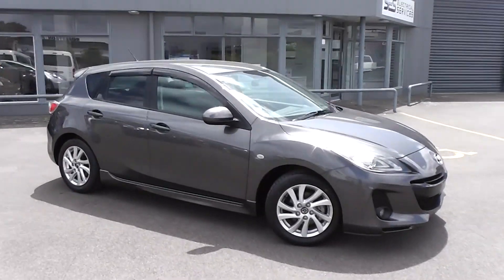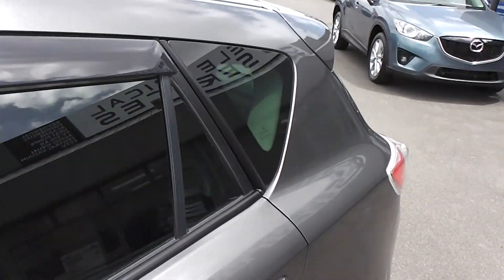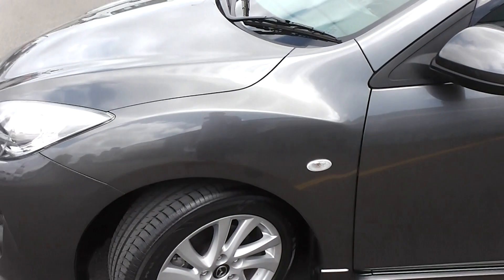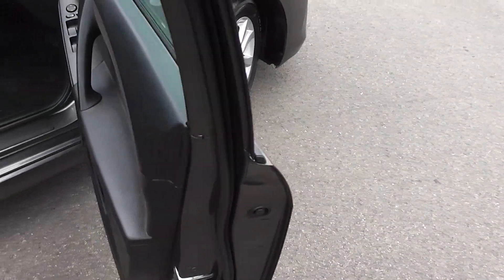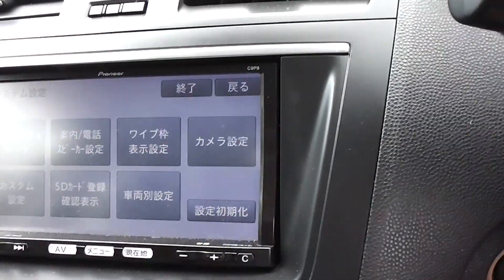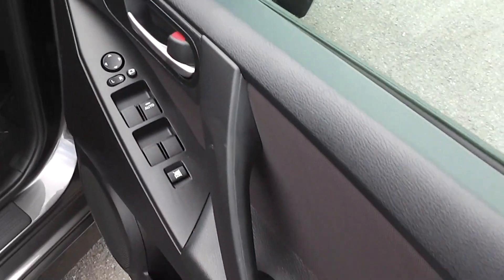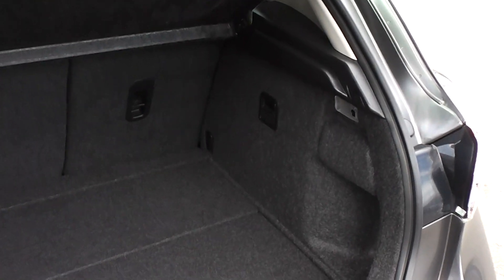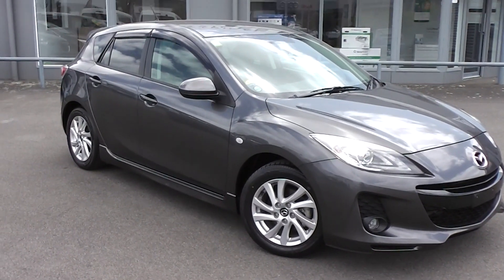Mazda Axela 15S Sport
2012 Mazda Axela 15S Sport 5 door hatch powered by a 1500cc vvt engine and 7 stage Tiptronic automatic transmission with only 6000 kms on the odometer